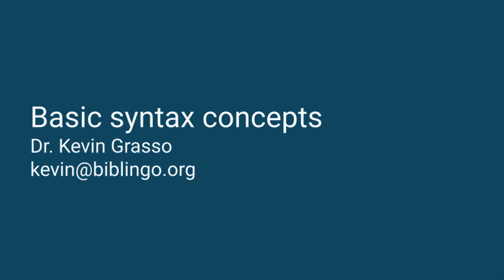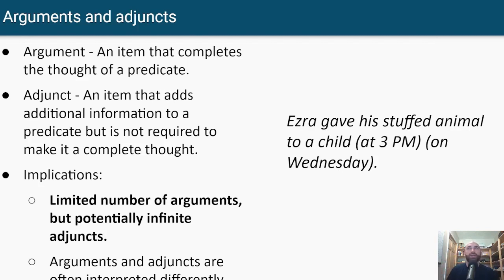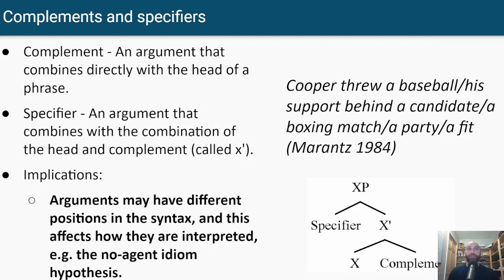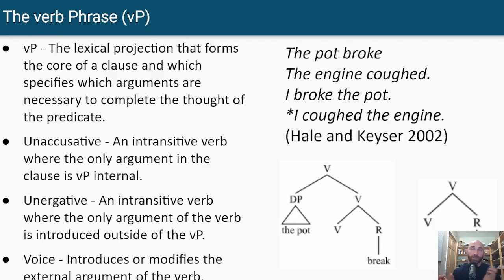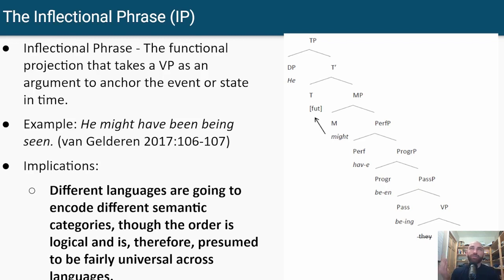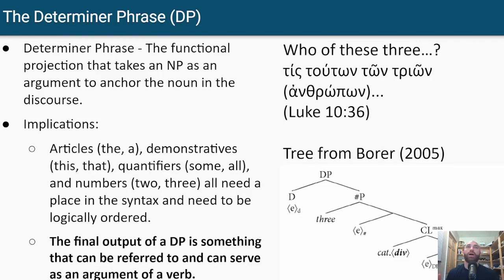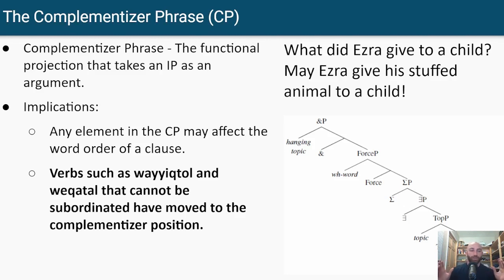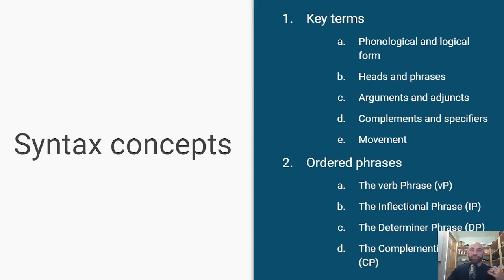Basic Syntax Concepts (Part 3 of Biblical Language Linguistics)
In this episode of the Biblical Languages Podcast, Kevin Grasso shares core concepts that are essential for doing the task of syntax.